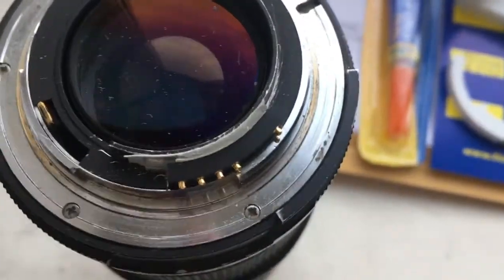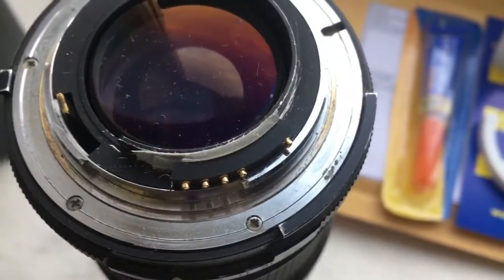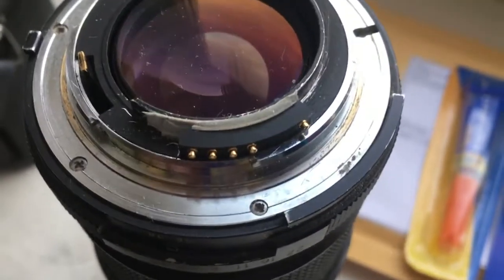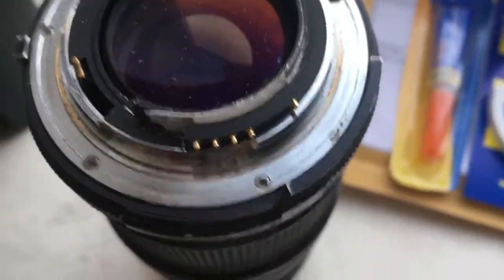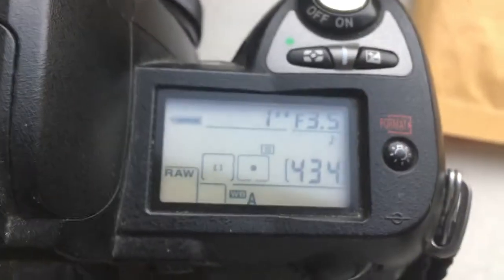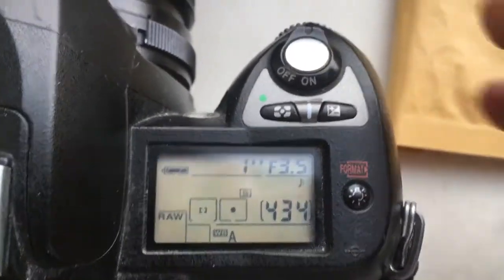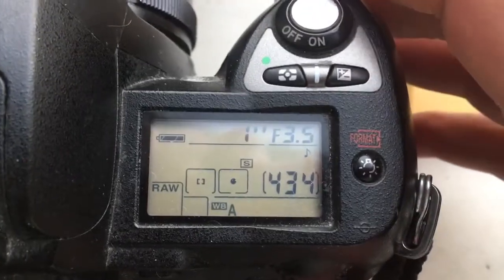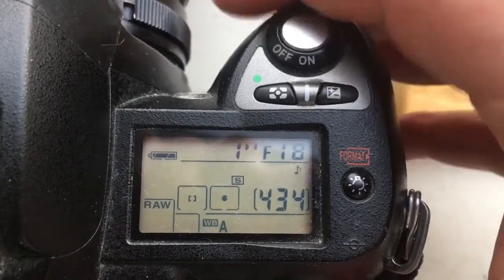For Jesus Manuel B #2.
Nikon programmable chip-dandelion for Micro Nikkor 55mm/f3.5-32